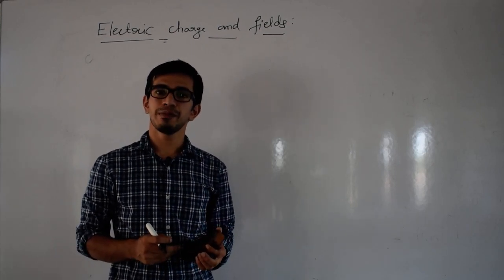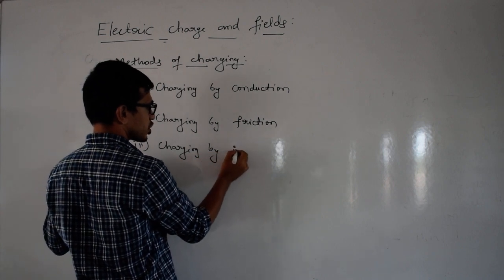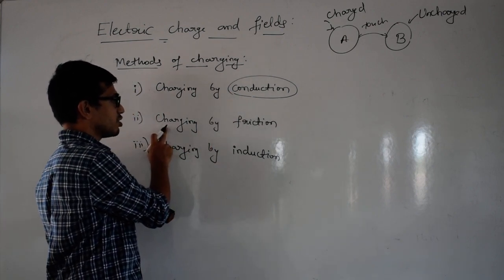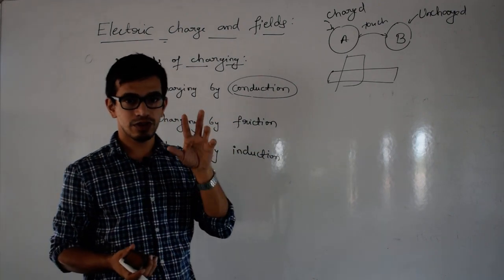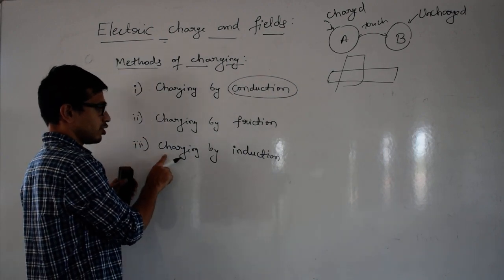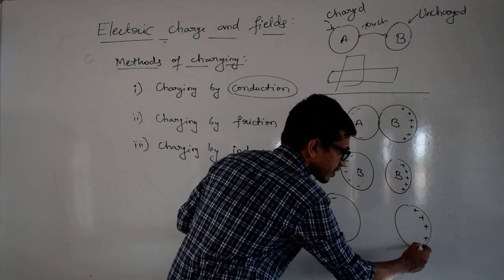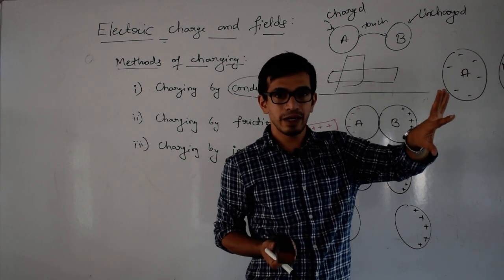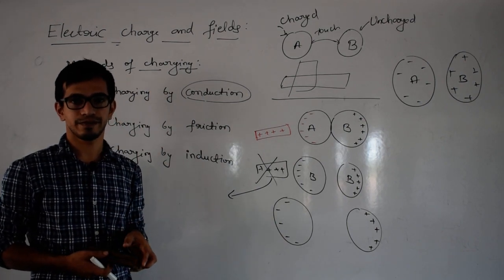3. Electric charge and field - Methods of charging for Karnataka PUC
SHUBHADA education offers video courses for IIT JEE mains and PUC by the faculties who are trained by Kota faculties. Initiative to create competitive environment in Karnataka. For access questions and to know about our courses please register your details with us.

SHUBHADA EDUCATION,

Kindly donate us for make more videos and keep it free always!!
Please don’t feel bad on us. Teachers are very important to build a good student and a person for the nation. But many teachers are poor, still they give the best to students and society. I am assured that, we will definitely work on the same concept to give you the best. Kindly help us just by donating to our education firm.
Google pay : satishnieit@okaxis
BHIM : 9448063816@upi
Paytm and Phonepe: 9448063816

Shubhada group of education
Sirsi